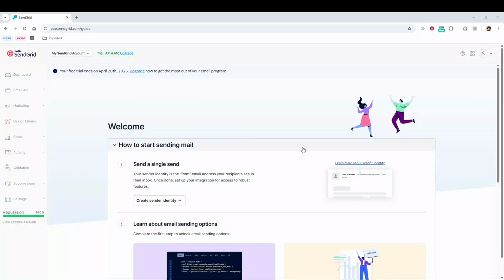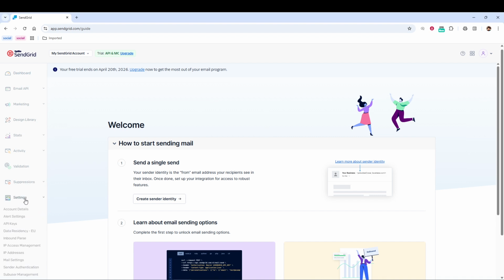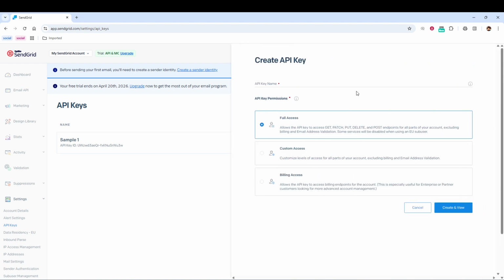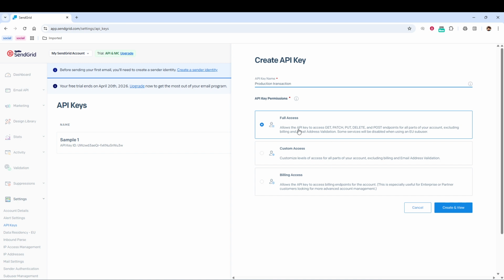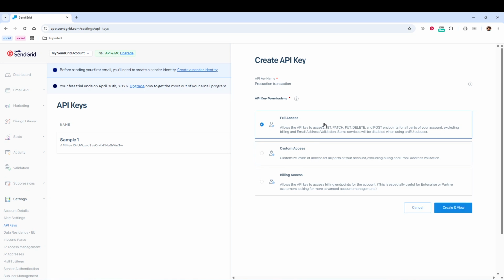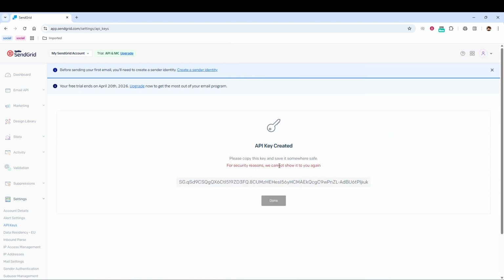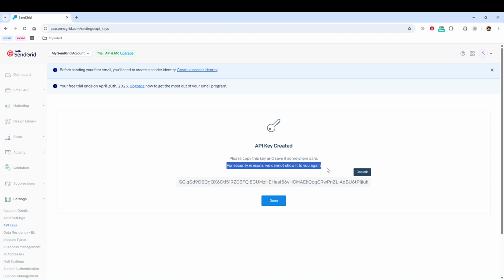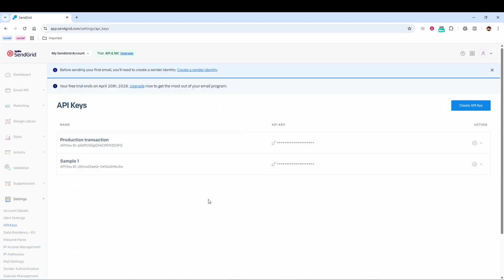How To Edit Sendgrid Api [2026 Guide]